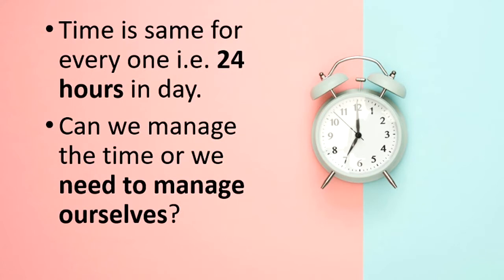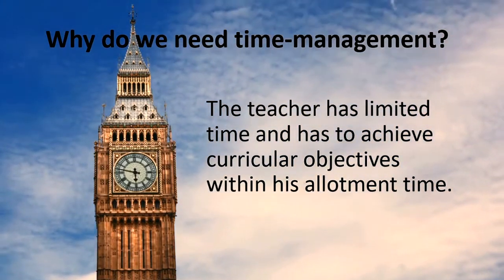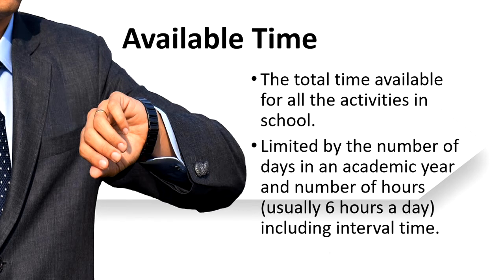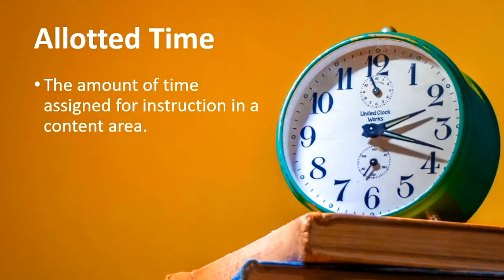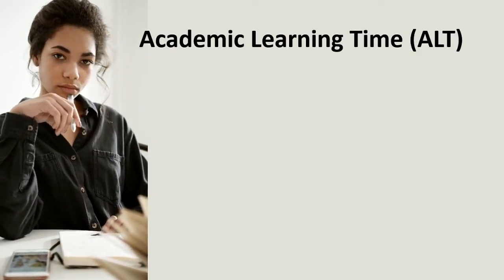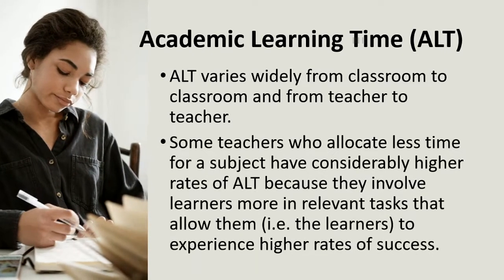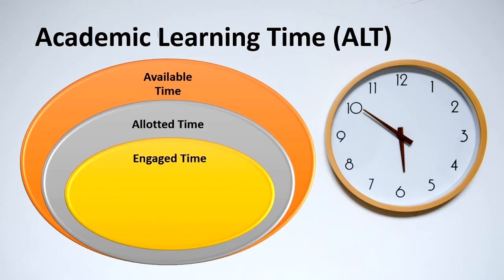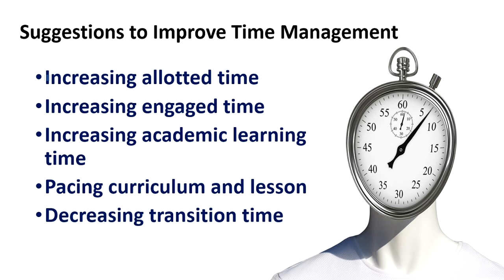Time Management in Classroom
This video explains various types of time allotment in classroom and facilitates how a teacher can use his/her time effectively.